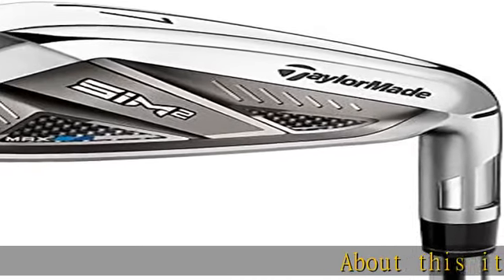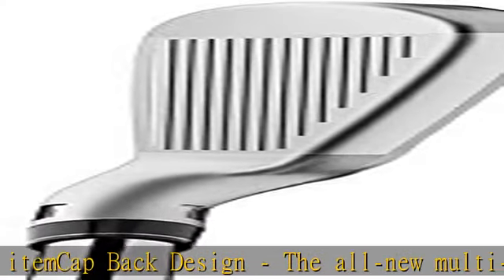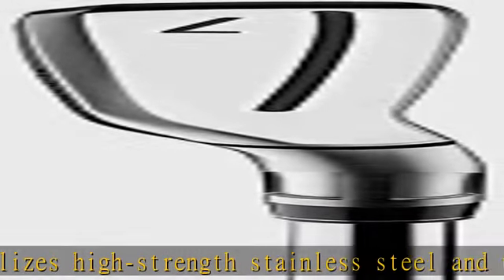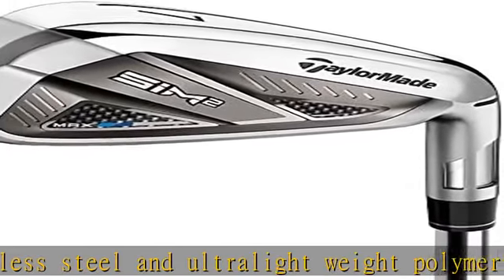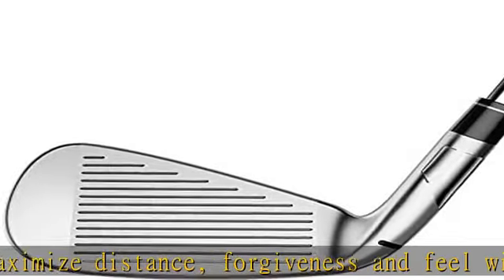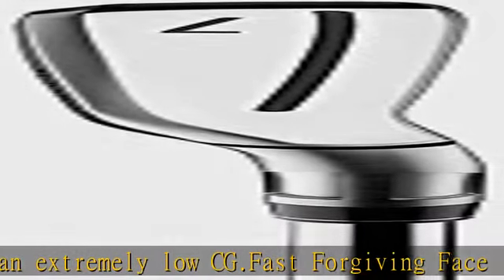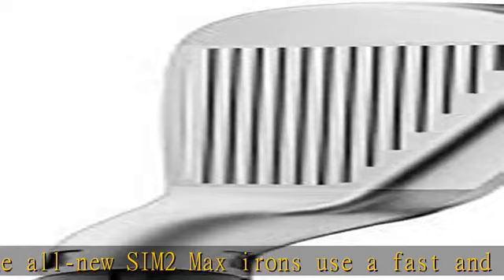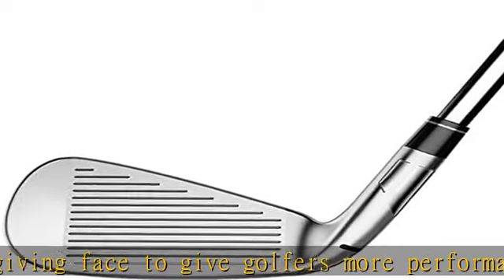TaylorMade SiM 2 Max Iron Set Mens